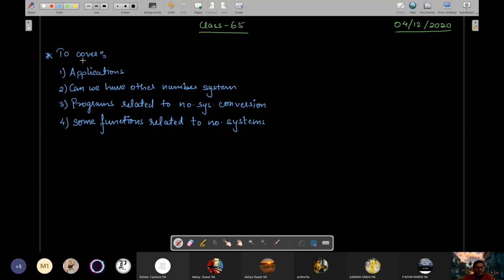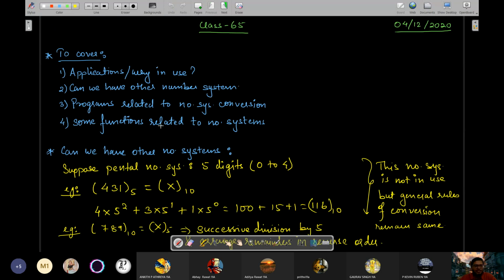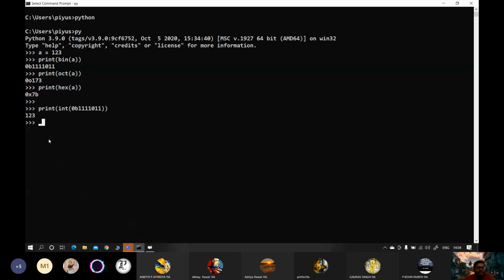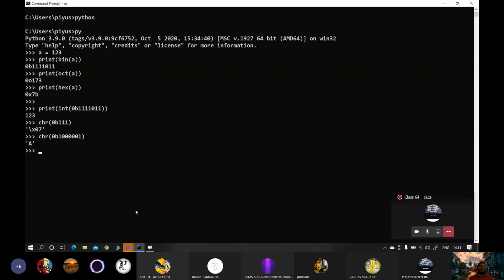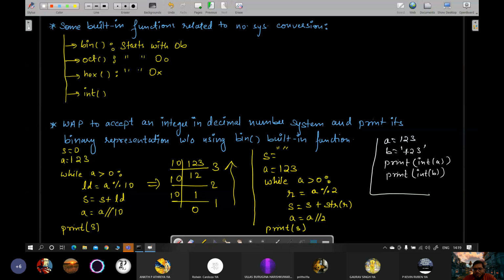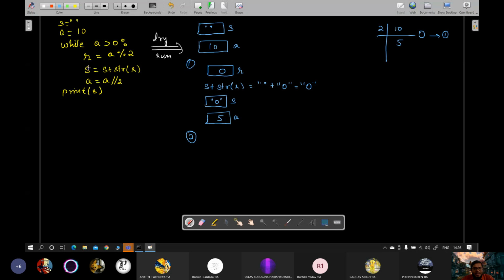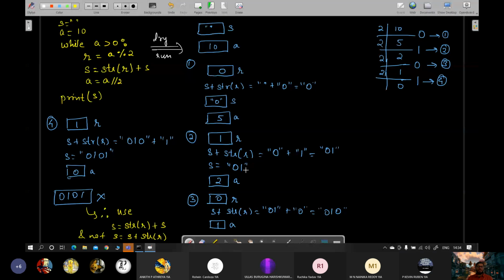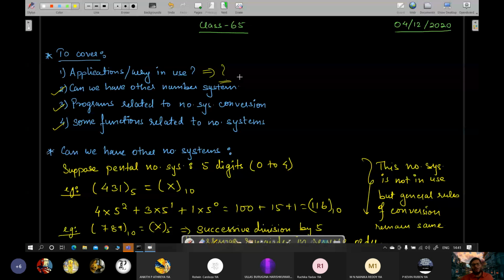Class 64 - Number Systems conversion part 3